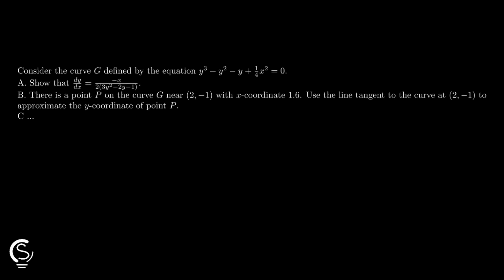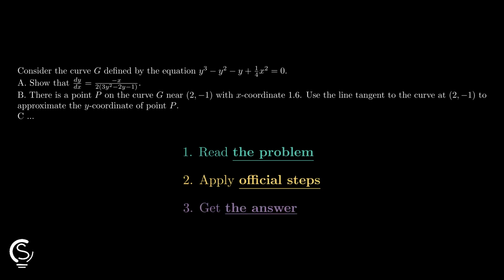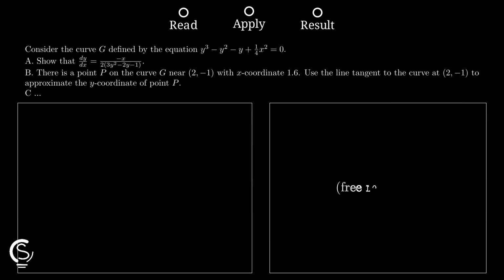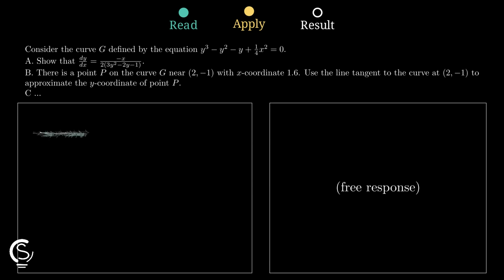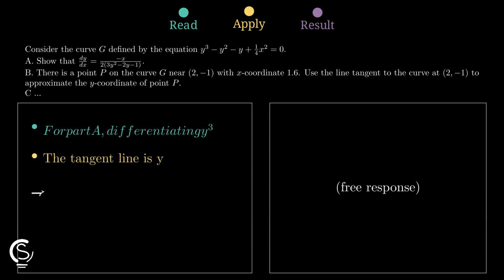2025 AP Calc AB FRQ Question 6 - Implicit Differentiation and Related Rates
Detailed step-by-step solution for the 2025 AP Calculus AB FRQ Question 6 focusing on Implicit Differentiation and Related Rates. We break down how to find the derivative of a curve implicitly, use tangent line approximations, identify vertical tangents, and solve a related rates problem involving a particle moving along a curve. Consider the curve G defined by the equation y^3 - y^2 - y + 1/4x^2 = 0. This video covers showing the derivative dy/dx, using a tangent line at (2, -1) to approximate the y-coordinate at x = 1.6, and finding the y-coordinate for a vertical tangent where x 0 and y 0. Additionally, we solve for dy/dt for a particle moving along curve H: 2xy + ln y = 8 given dx/dt = 3 at (4, 1). Want more AP practice?